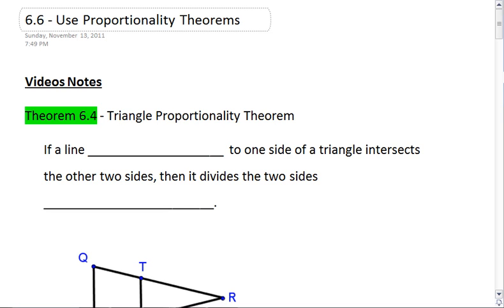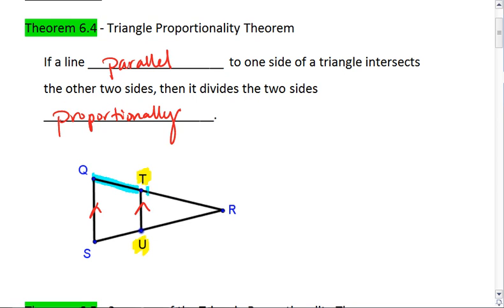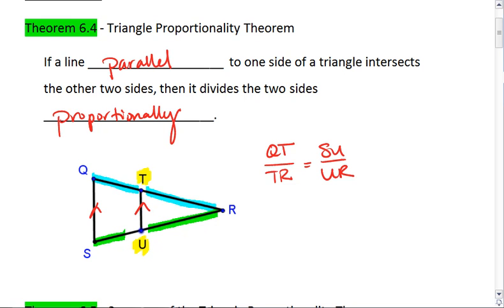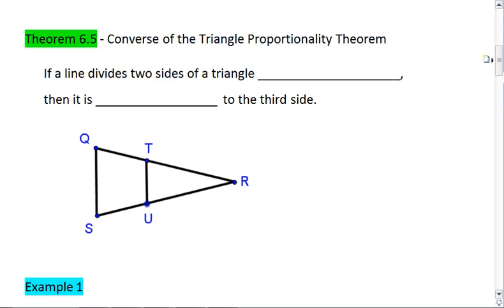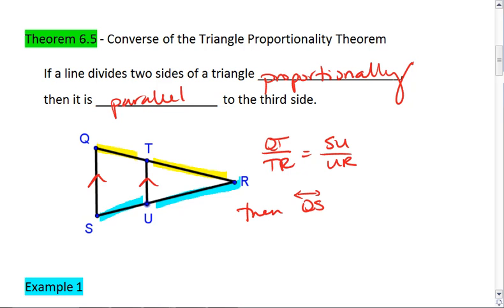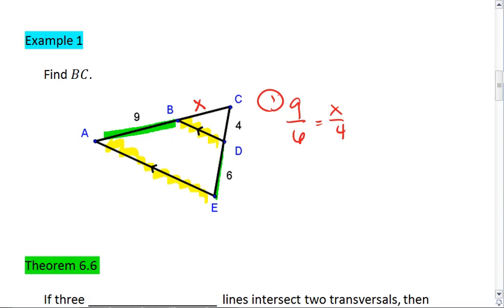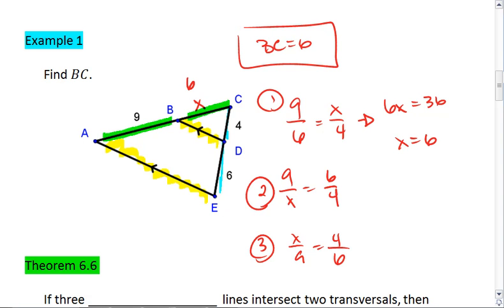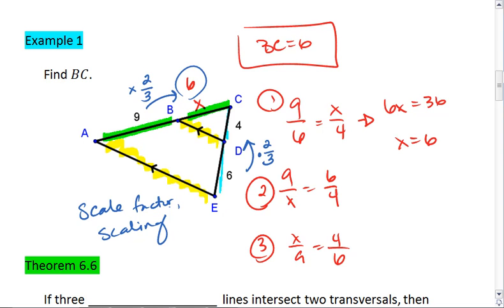Geometry 6.6 (1 of 3) Proportionality, Triangles.mp4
Proportionality Theorems. Proportionality theorems involving triangles.